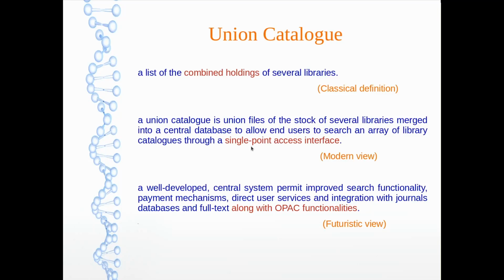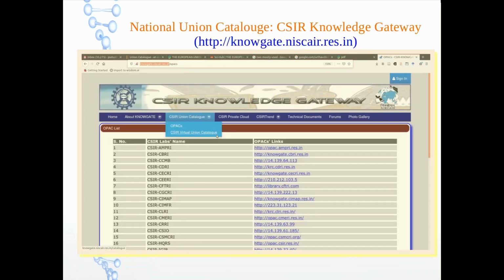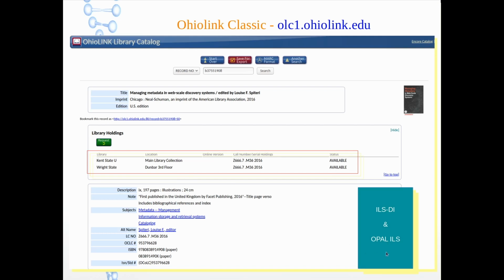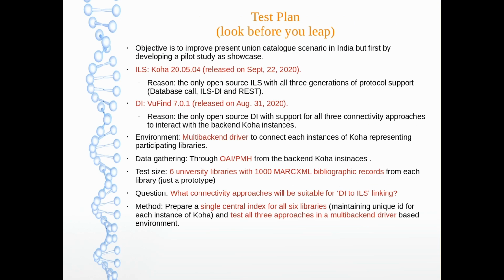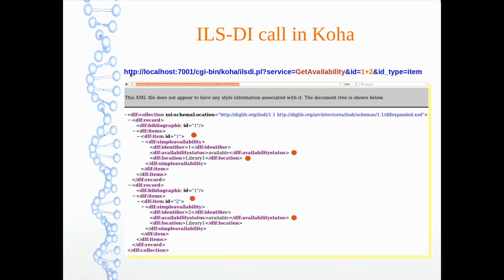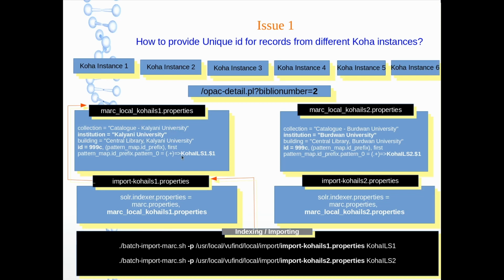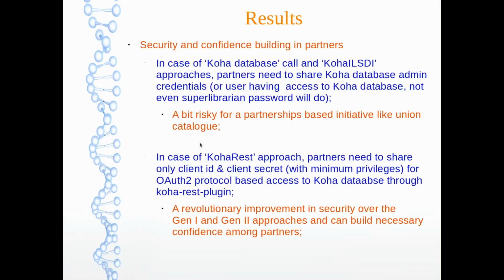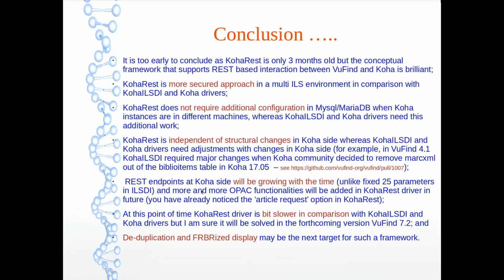VuFind® and Koha integration: a comparison of approaches - P. Mukhopadhyay, University of Kalyani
This presentation was part of the 2020 VuFind® Summit.
Abstract: Union catalogues at the global level (like WorldCat, COPAC, AMICUS) and in India (like IndCat, Granthalaya) lack the desired OPAC functionalities such as real-time item availability status, holds placement, holds preference settings and so on. This submission explores the possibility of a union catalogue for libraries of Indian universities by using Koha ILS at the backend and VuFind® discovery system in the front. It throws light on three generations of Koha-VuFind® connectivities (Database call approach; ILS-DI protocol based connections and REST based interactions) with relative advantages and disadvantages in fusing OPAC functionalities within VuFind® (like placement of holds, selection of preferred date range for holds, choice of pickup location etc). The proposed union catalogue (in place of the present IndCat) applies Koha ILS (different instances) as data provider layers, OAI/PMH as protocol for data harvesting, VuFind® as discovery layer and multi-backend driver for communicating different Koha instances (representation of different libraries) to implement the desired OPAC functionalities in union catalogue. It finally compares relative performances of three generations of connectivities in a multi-backend driver setup in terms of indexing issues, real-time items-level status generation, user-driven services and ILS based authentication in VuFind®.